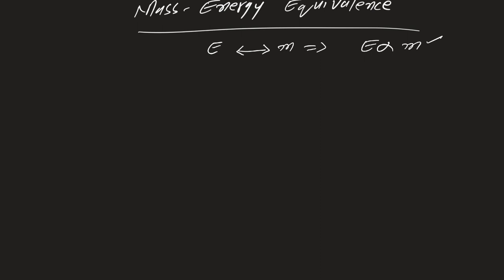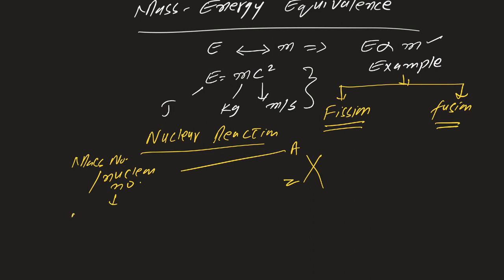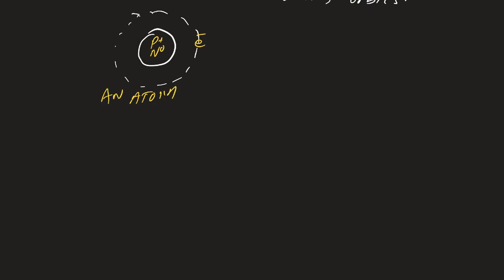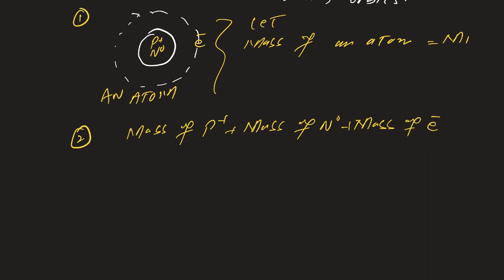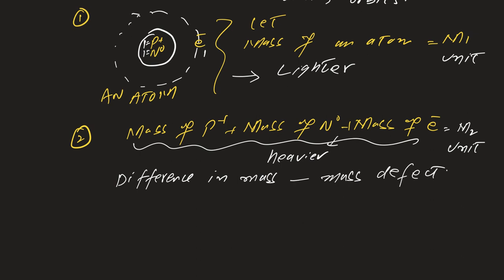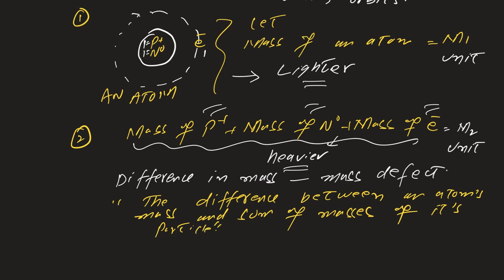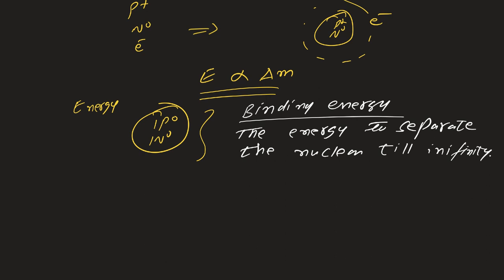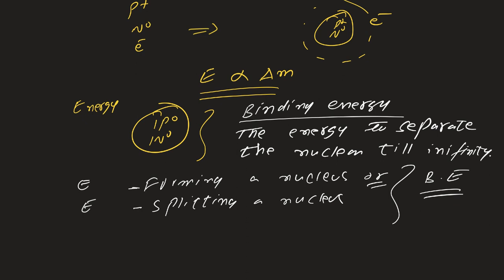Radioactivity mass energy relation A level physics